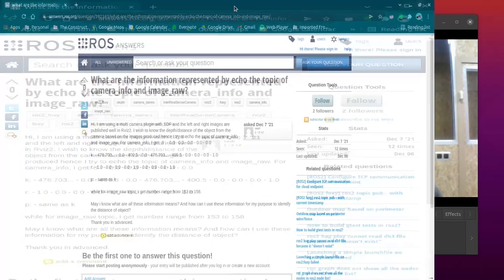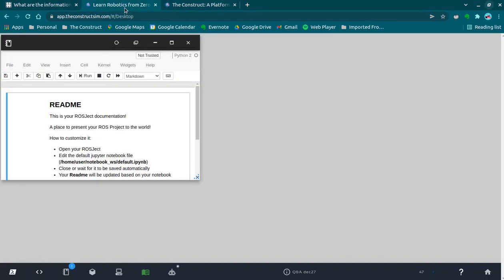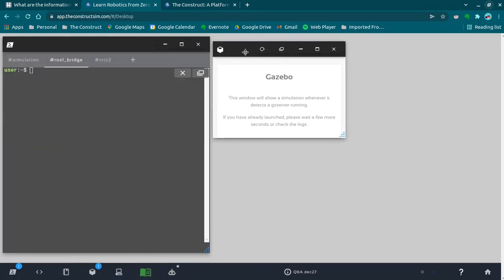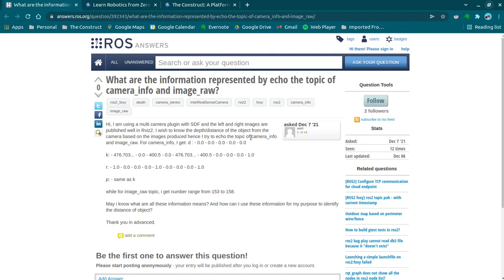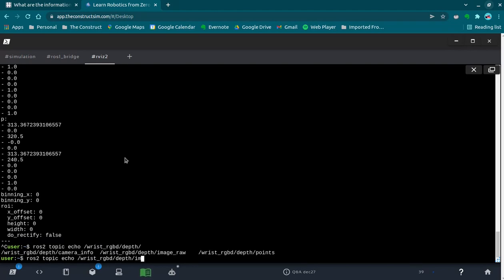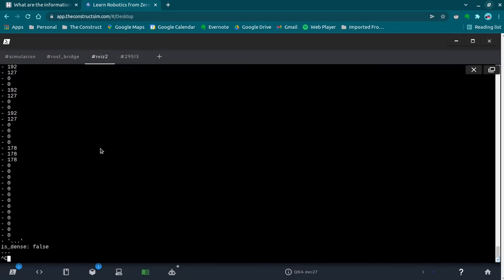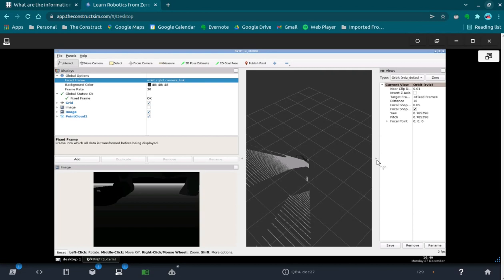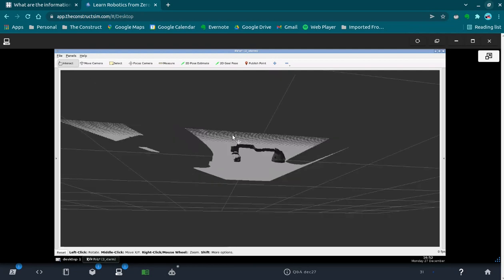[ROS2 Q&A] 227 - Work with ROS2 Depth Camera Data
This video answers the following question asked on ROS Answers:
You'll learn:
- Obtain depth camera data through ROS1 simulation
- How to use topics offered by camera to determine object distance

3. ROS Development Studio (ROSDS) ---▸
5. ROS2 Tutorials